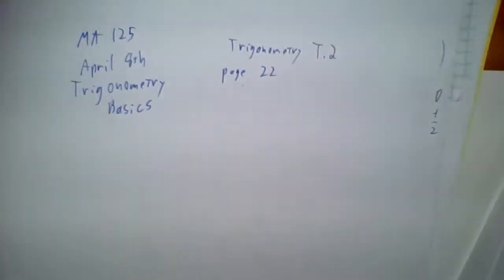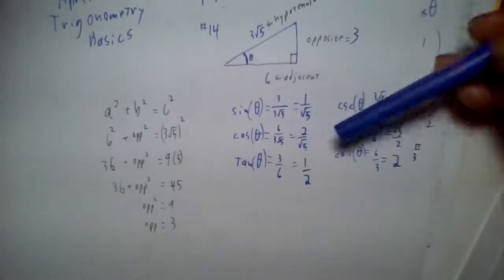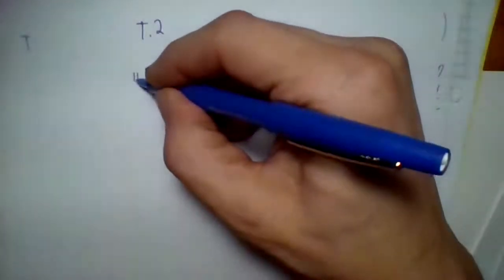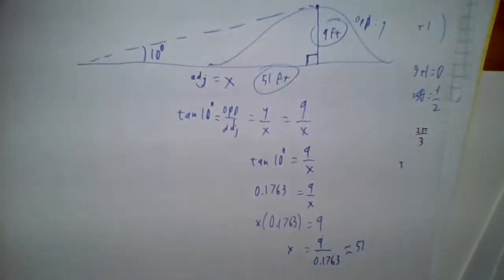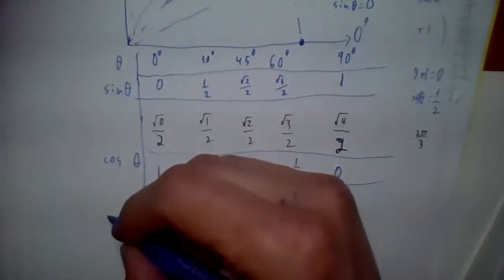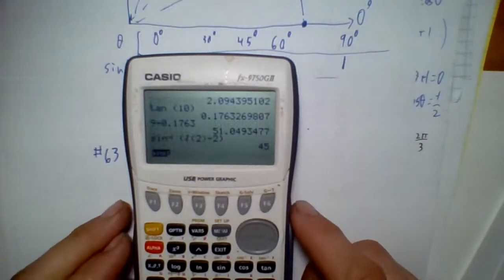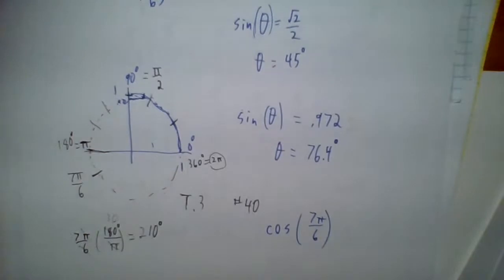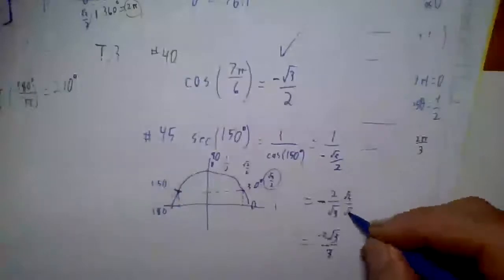MA 125 April 8